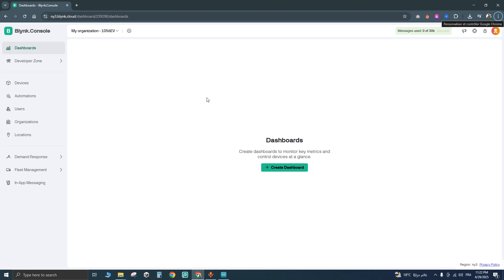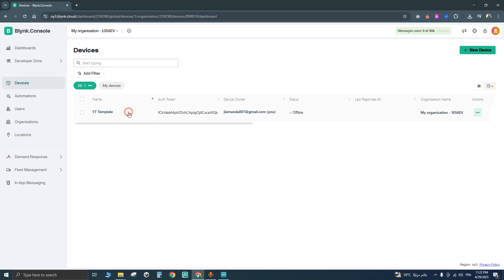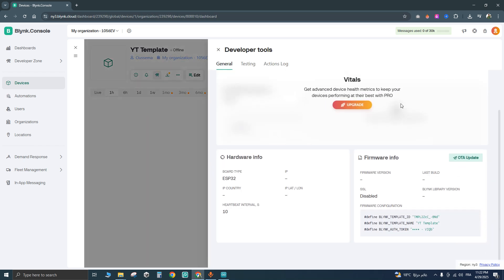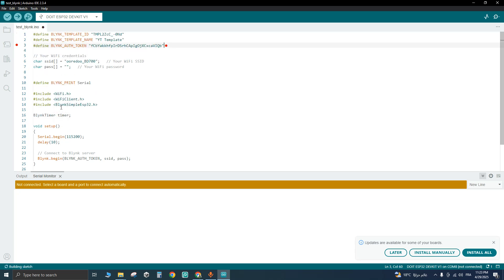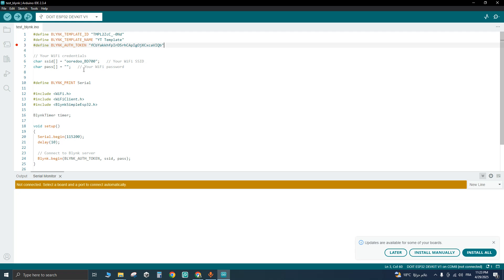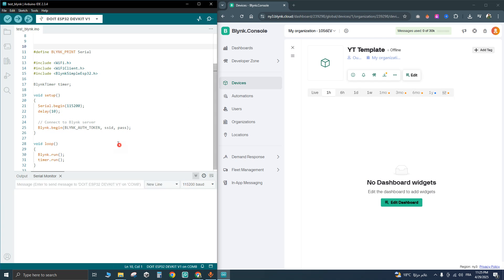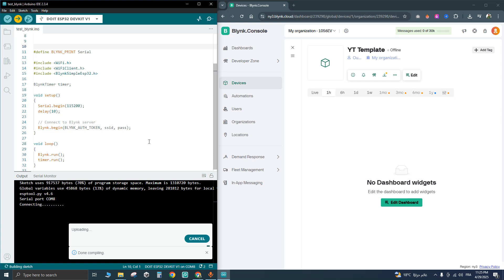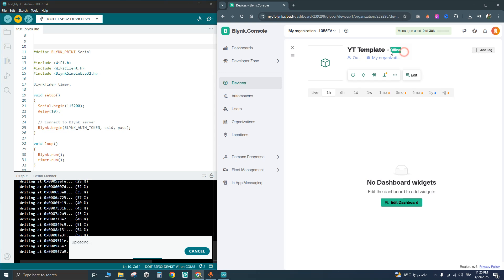How to Make Blynk Status Online (2025 Fix)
Learn how to fix the Blynk offline status and make your device appear online using ESP32 or ESP8266.